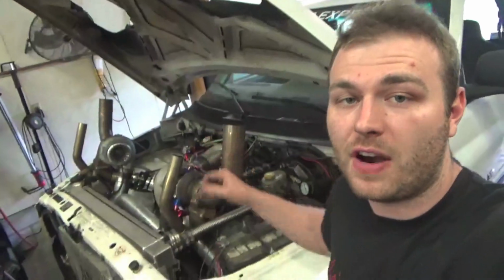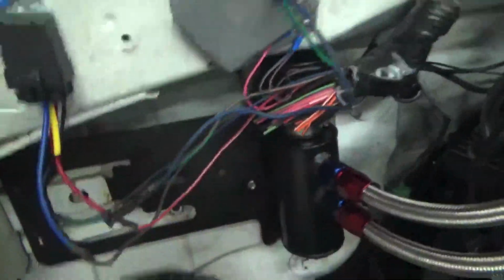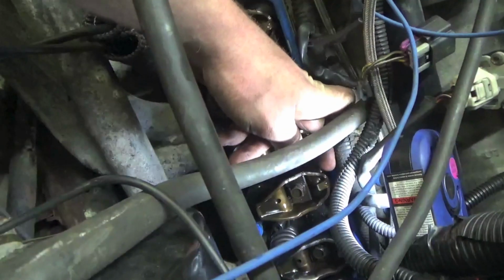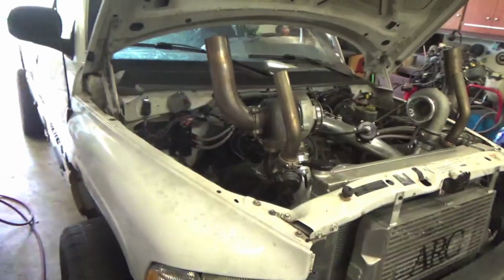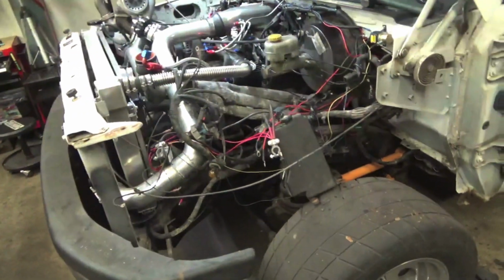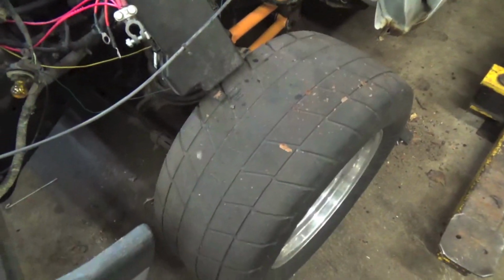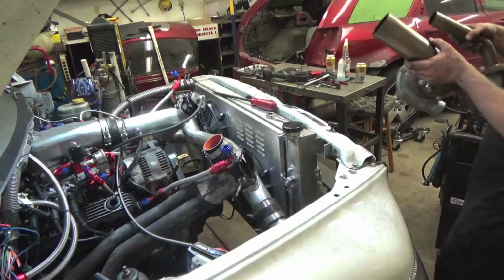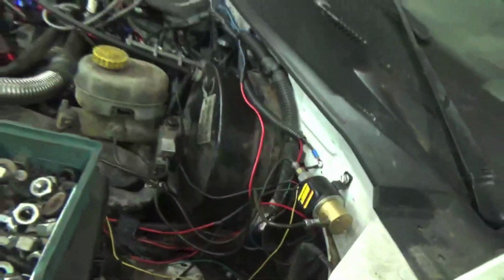FINALLY BROKE THE TURBO 5.2 Magnum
Finally broke something on our bone stock 5.2 magnum with over 200k miles on it. This turbo 5.2 magnum build has definitely handled a lot of abuse and for a very simple part to have failed and easily replaced is amazing. We also fix our turbo header leak and run the truck for a bit!